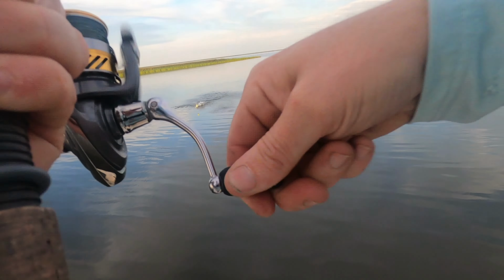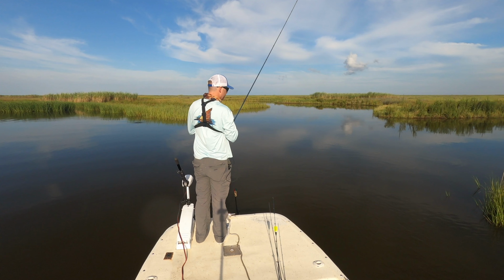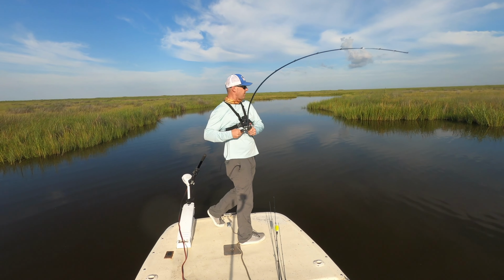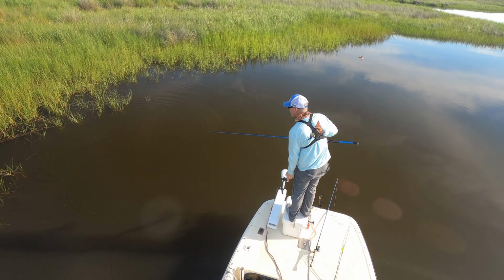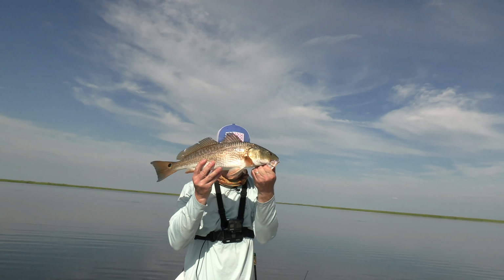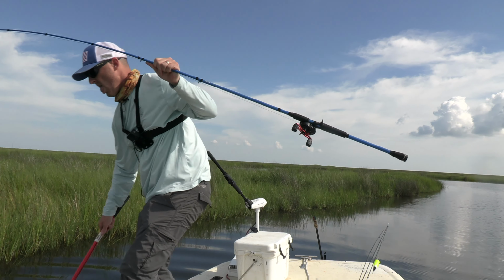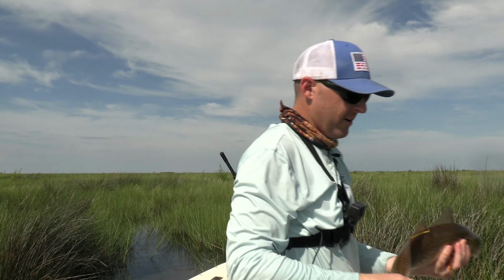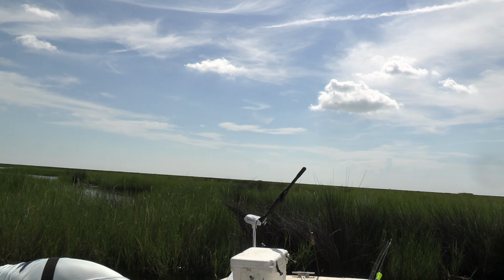This shark hammers my topwater before finding a limit of redfish!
First time I've seen this happen!  Shark tries to destroy my topwater, then I head into the marsh and find a limit of reds!